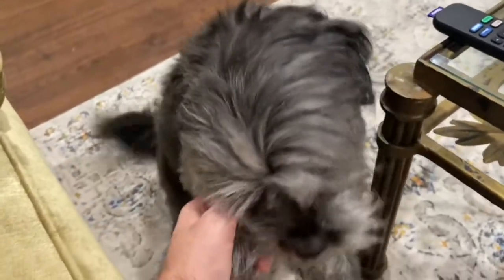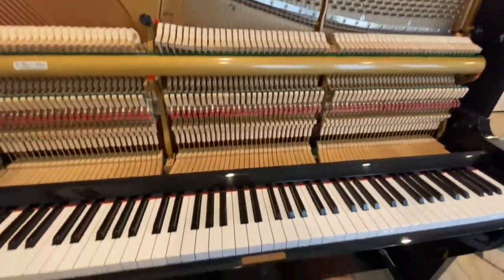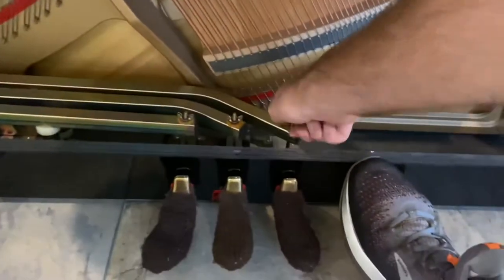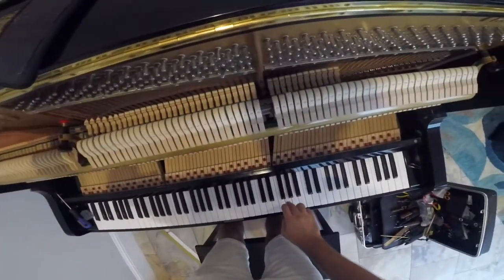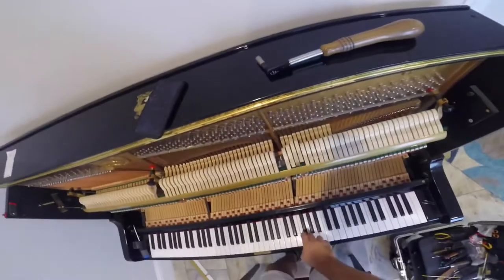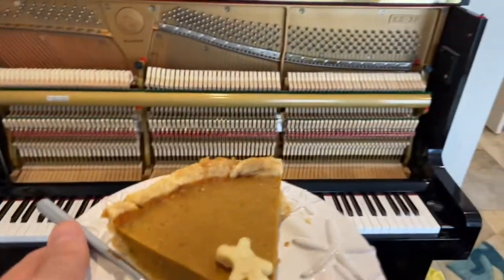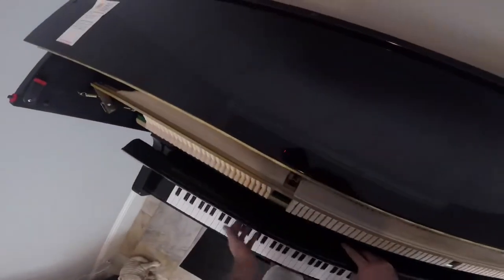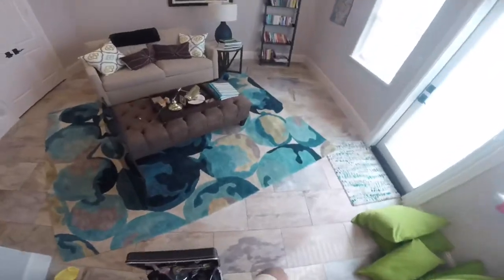Voicing a Kawai upright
—-  come and try my pianos 🎹 —-
 If you’d like to come and try them I would be happy to let you play them.

—- our preparation process 🧰—-
We check all the pianos we buy before choosing them. If the piano is a balanced sounding piano we set to work replacing worn out parts. We then tune the piano to standard pitch. Once in tune we regulate the action and make sure everything is working as is should.

 —- layaway 🎶—-
 Up to 15 days layaway. Payment must be made in full before delivery.

—- delivery 🚚 —-
Delivery of a piano can cost anywhere between $300-700. Local ground floor delivery for $150 within the houston area. Delivery further afield can be arranged by messaging us for a quote.

This sale includes a 6 month guarantee with all our pianos. The piano must be stored in a controlled environment humidity between 50-70%